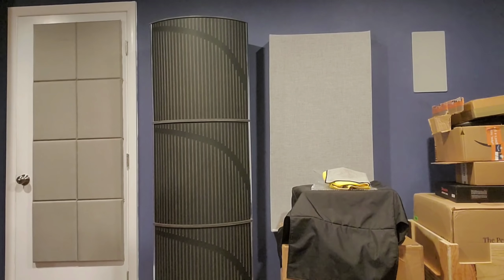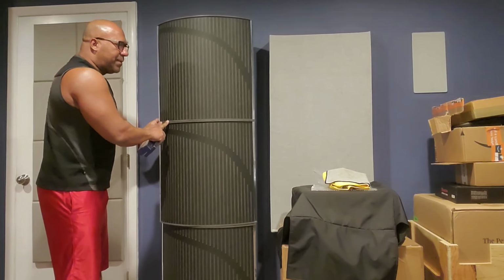Furutech Outlets initial reaction!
here's my initial reaction to the installation of the furutech outlets in my system.